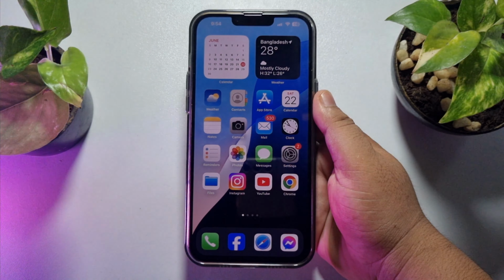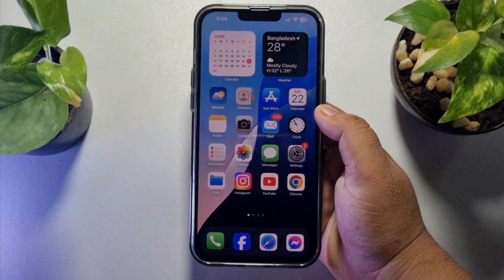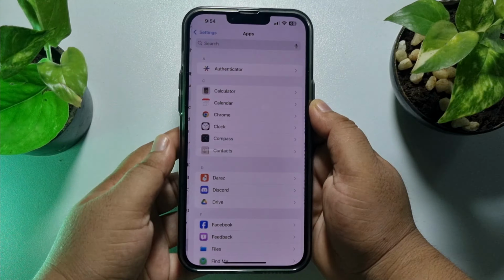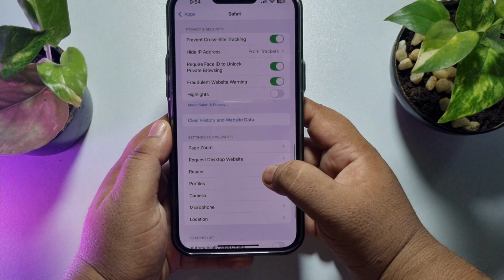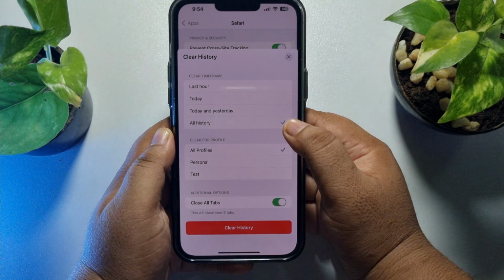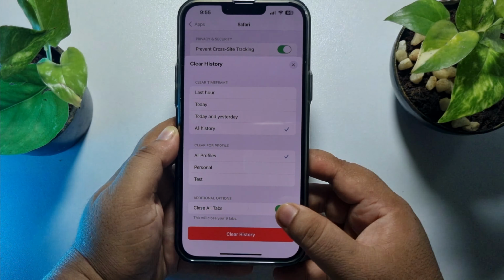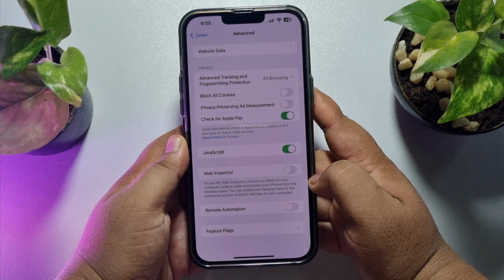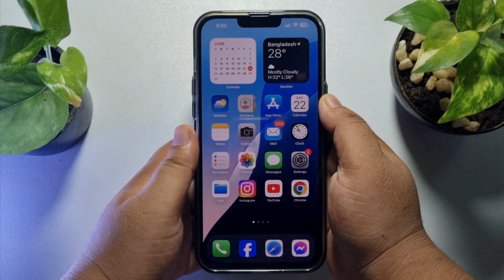iOS 18 : How to Delete Search History on Safari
In iOS 18, Apple has increased the options available for clearing Safari's web history and website data. You can even clear Safari's cache...